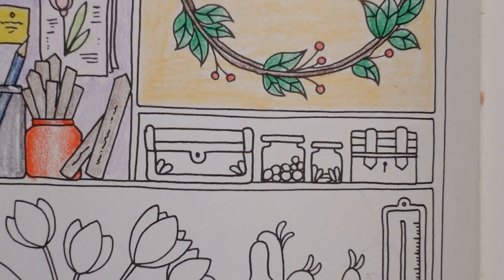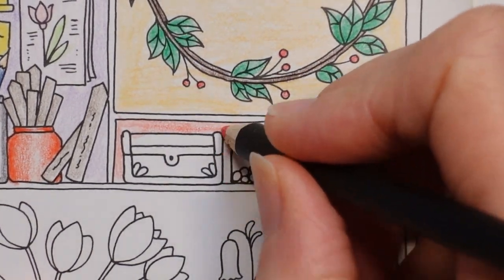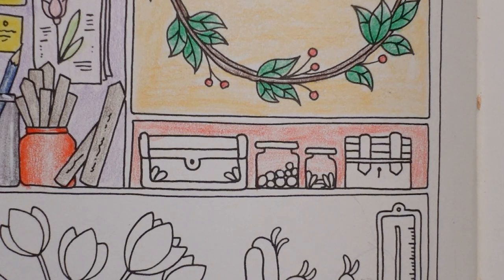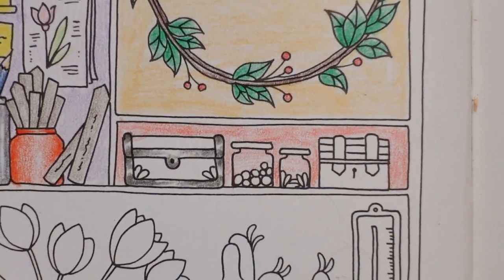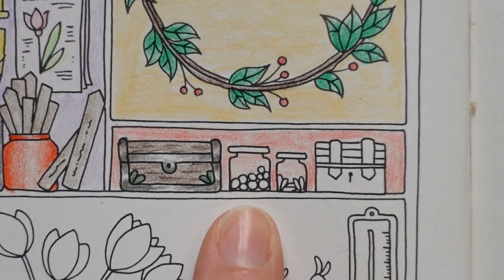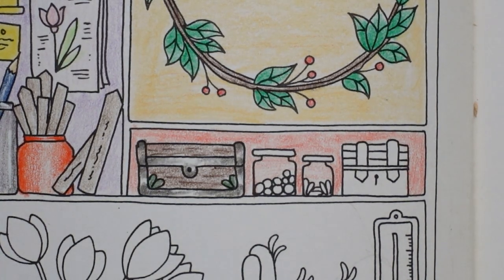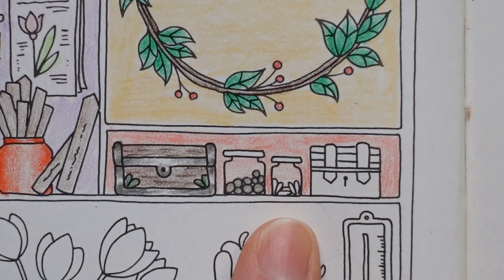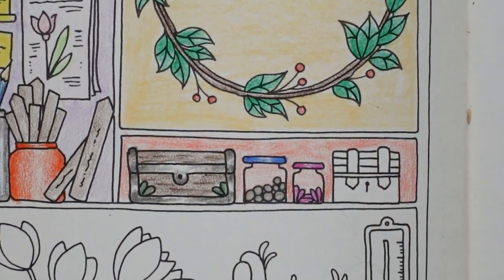Adult Colouring Tutorial Wooden Boxes and Glass Jars - from World of Flowers by Johanna Basford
This is a tutorial showing how to colour wooden boxes and glass jars from World of Flowers by Johanna Basford using Castle Art pencils: Delft Blue, Terracotta Light, Titanium White, Ivory Black, Venetian Red, Chrome Green, Van Dyck Brown, Purple, Cool Gray, Davy's Gray, Purple Light

🌻🌻 Get the Resources:
Castle Arts Soft Touch 72 set -

🎥🎥 Items that I use to film:
Camera –